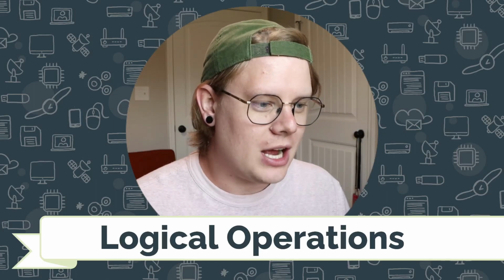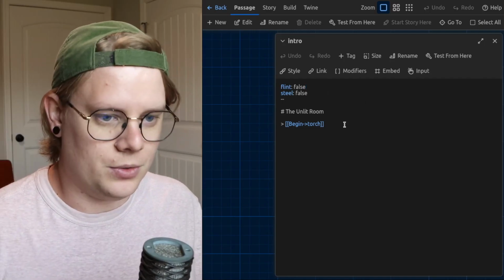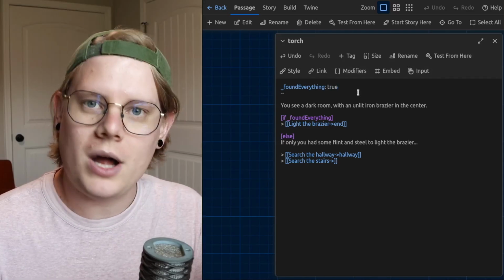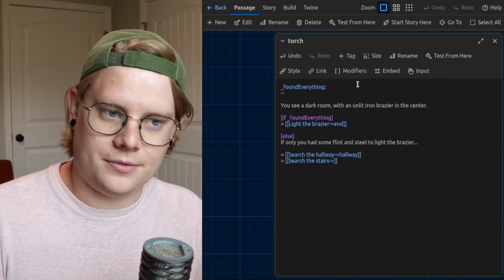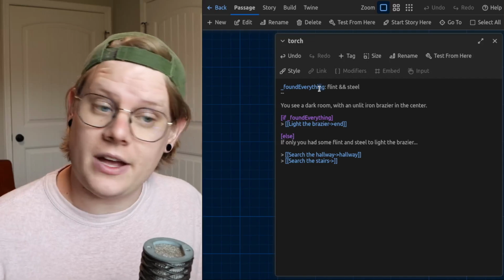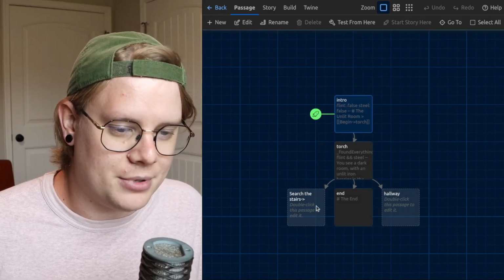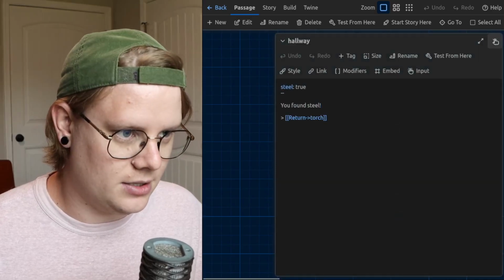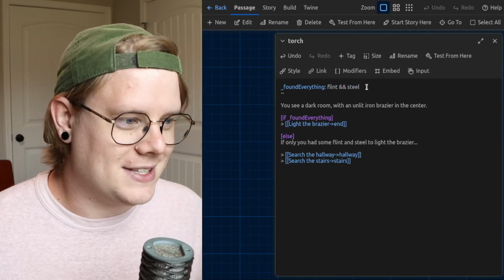Logical Operations | Twine Trail Guide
A quick tutorial on logic expressions and operations with Twine using the Chapbook story format.

Read a text version of this tutorial with screenshots and examples

Read and view more tutorials on Twine and Chapbook on the Twine Trail Guide

This resource was created by Jon Stapleton on behalf of CodeVA, with support from the National Science Foundation under grant no. 2010256. Any opinions, findings, and conclusions or recommendations expressed in this material are those of the author(s) and do not necessarily reflect the views of the National Science Foundation.